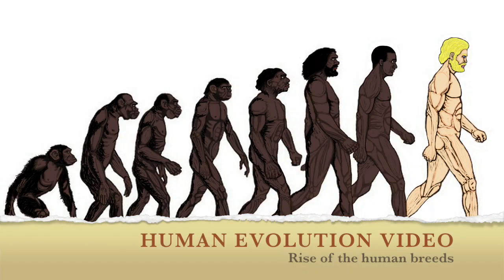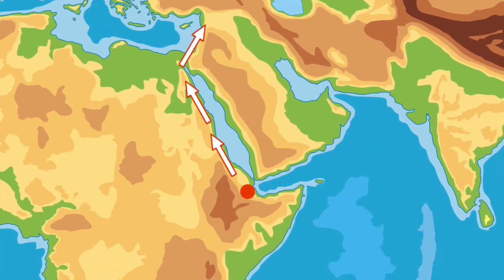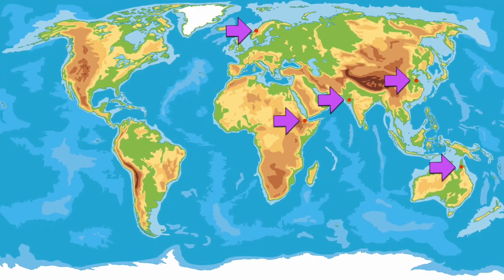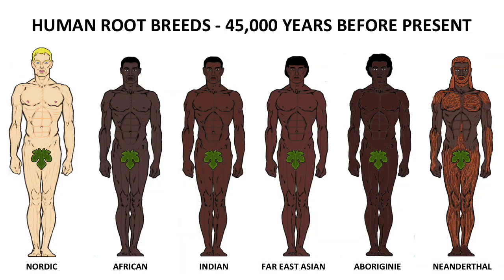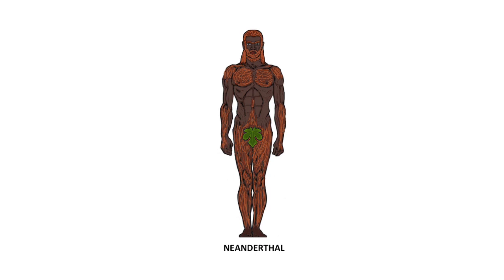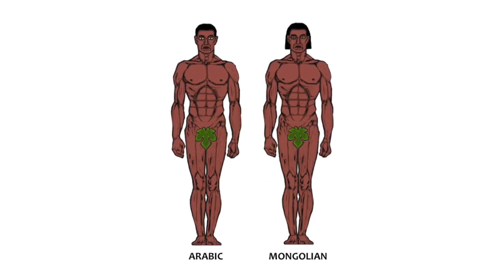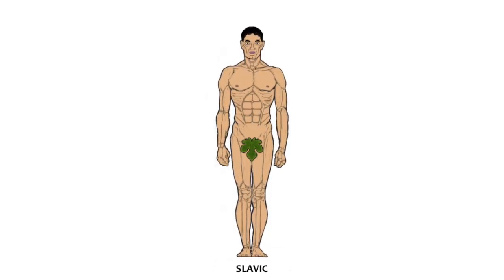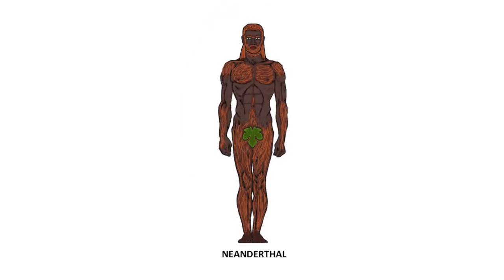Human Races of the World Explained - The origins and types of human races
Human Races of the World Explained - The origins and types of human races are detailed in this short video picture documentary. From our beginnings in Africa, to spreading across the world and settling in various habitats. There is no doubt, it is total isolation and time that developed the unique and distinctly different human races!